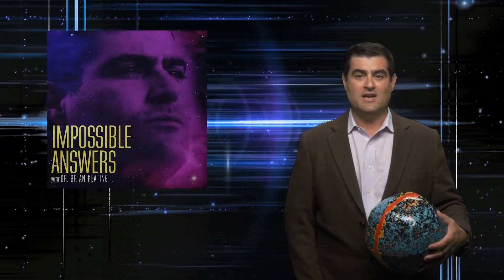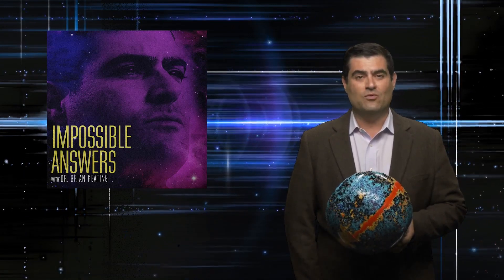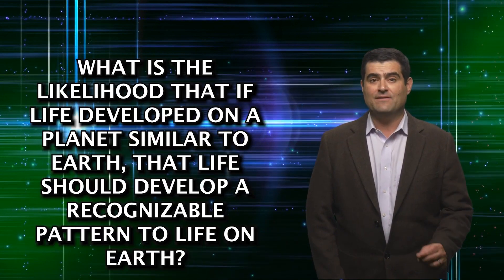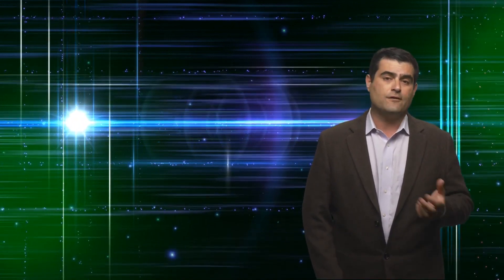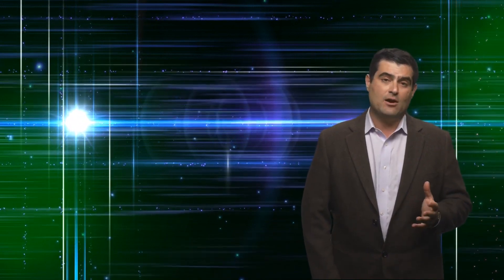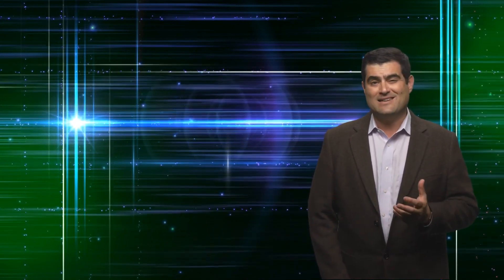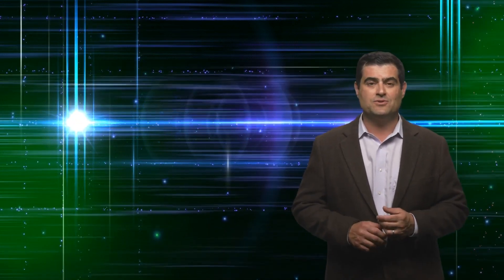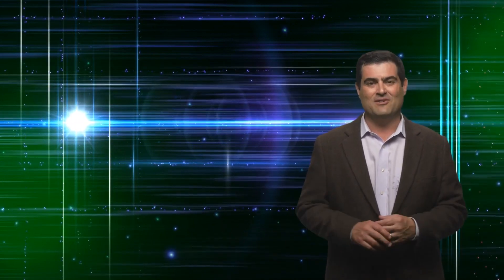How to Find Alien Planets? Brian Keating Clips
Can we find the remnants of ancient civilizations on far-flung worlds?